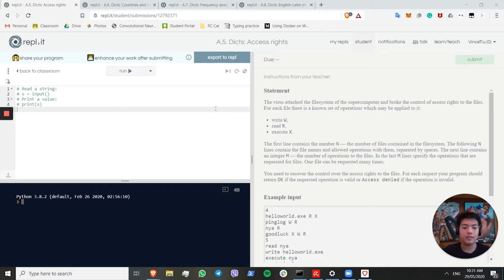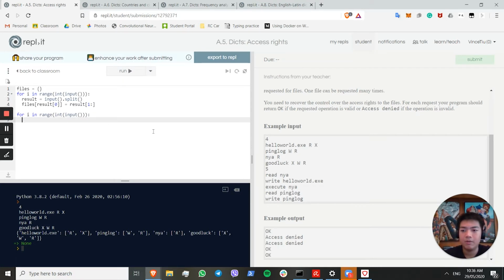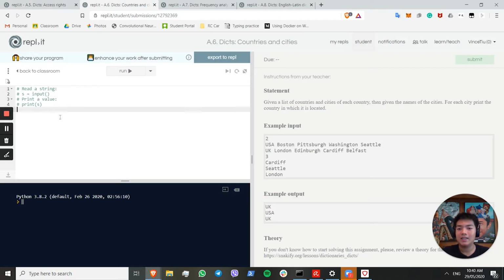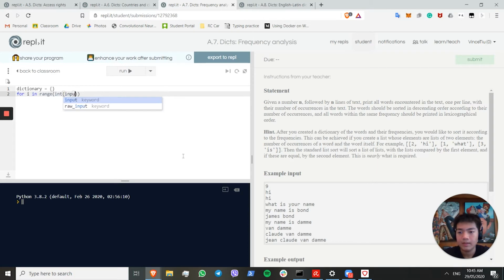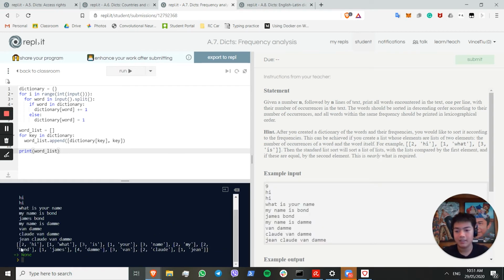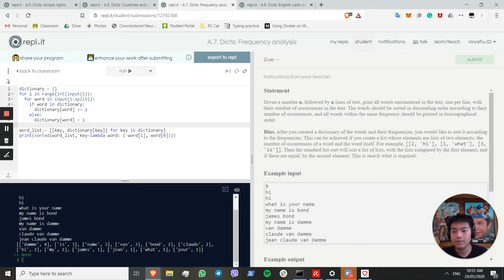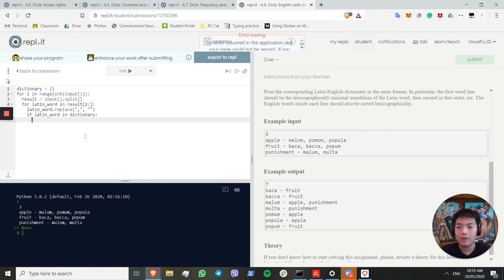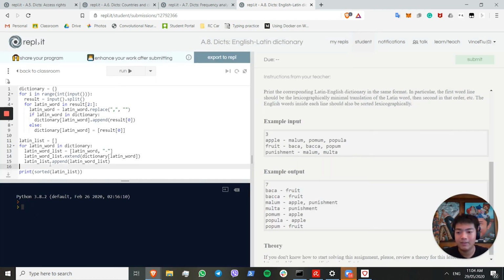Units A.5 - A.8 | Dictionaries | CodingBytes Python REPL.it speedrun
In this video, Vince speedruns units A.5 to A.8 of the REPL.it. These units contain more problems that focus on dictionaries in python.